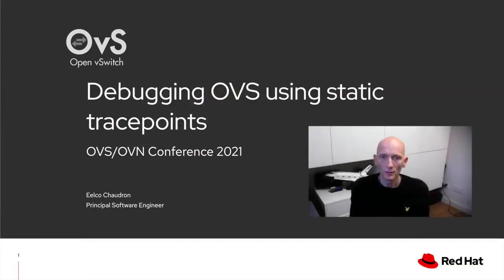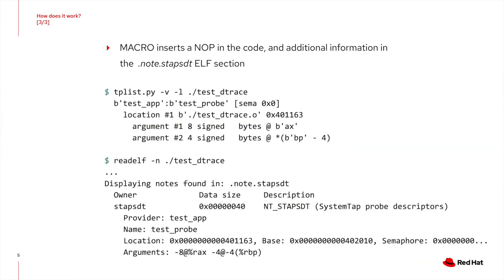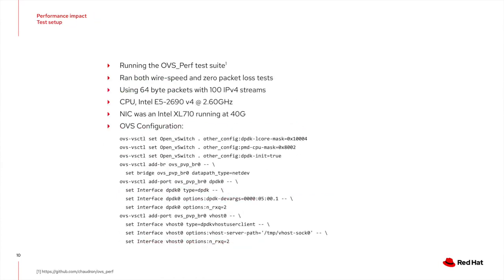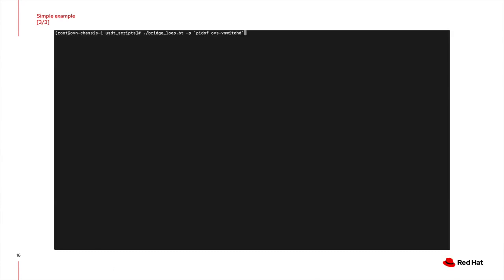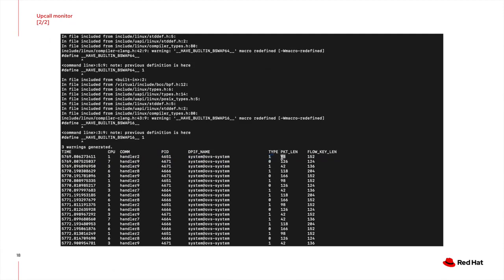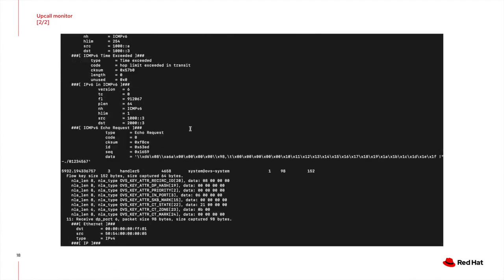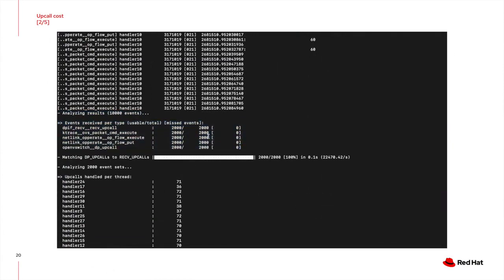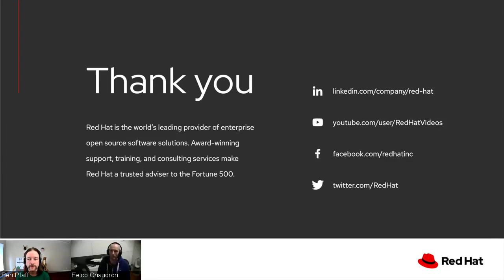Debugging OVS using static tracepoints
Speaker: Eelco Chaudron (Red Hat, Inc.)

This talk goes into the benefits of having statically defined user- and kernel-space tracepoints. The goal is to show how some simple static tracepoints can help you troubleshoot issues that would normally require a custom OVS build or complex perf script. We will also show how existing tools, like bpftrace and the bcc tool suite, can help you to quickly write custom tracepoint-based debug scripts.